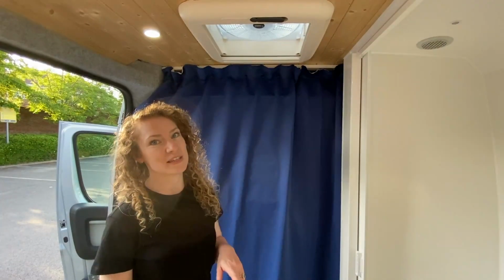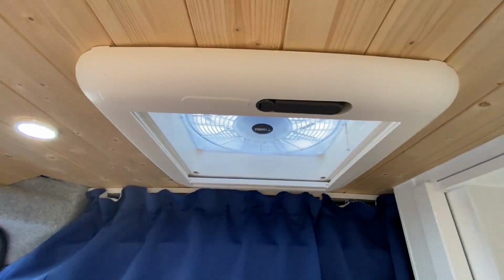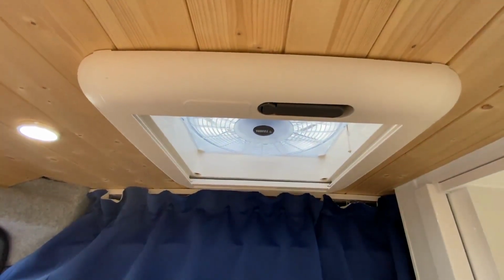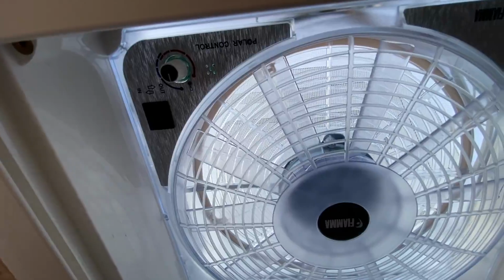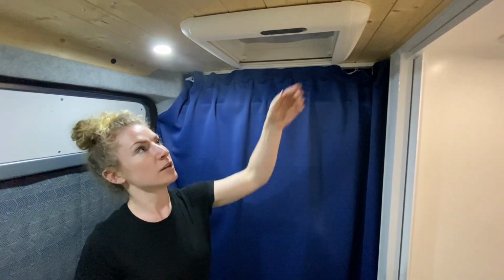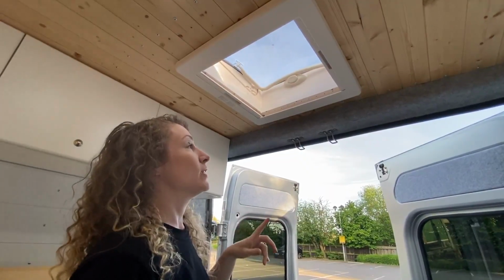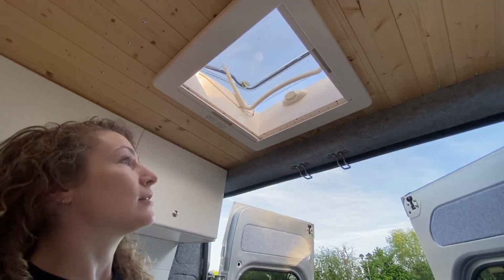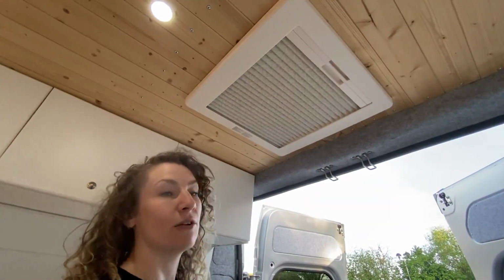Opening & Closing The Windows + Using The Fan | Inside Athena Camper | Renting Instructional Videos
Instructional video on how to make Athena Camper blackout inside for sleeping or stealth mode.

Follow her travels on Instagram @Athena.Camper

Hi, I'm Verity,

For years, I've decorated my home with things I've made and created gifts for family and friends. They've always described me as crafty and been amazed by what I've made; however, I don’t agree.

Most of my gifts are low cost and easy, made with some basic skills so I started this channel not only to feed my craft habit (don’t tell my husband!) but to create instructional videos and tutorials to show you that you can create amazing things too.

I also own a van conversion which my husband and I created ourselves (and you can rent), so you'll see Athena pop in to say hi from time to time, along with our home in Hertfordshire which is undergoing its own major makeover!

From beautiful embroidery, macrame, crochet, woodwork to styling your home or tiny home, there’s space for every type of creation so come and create with me!